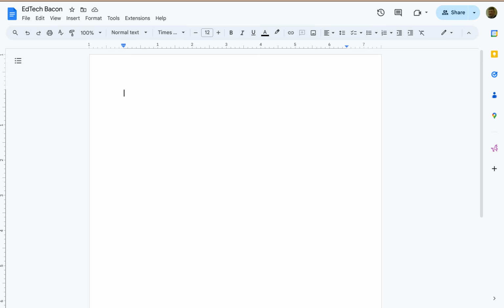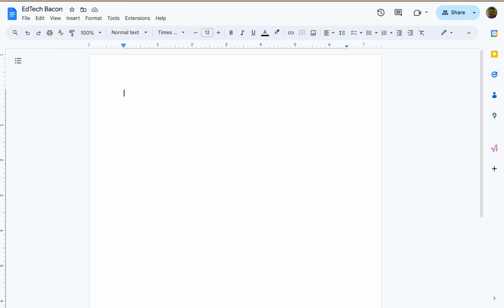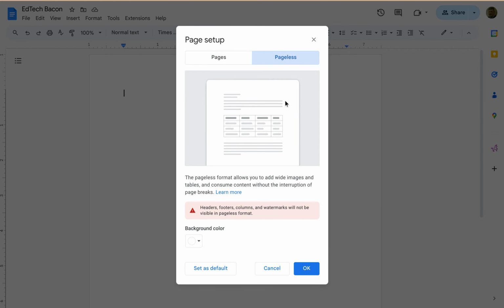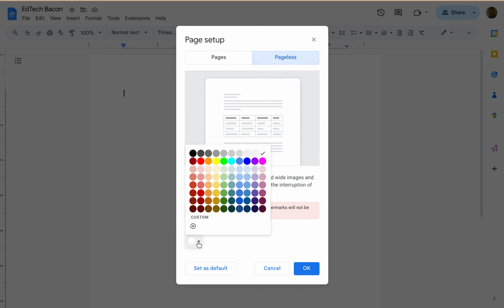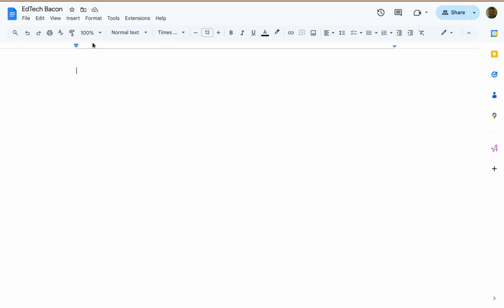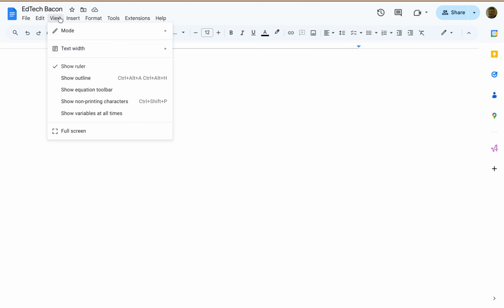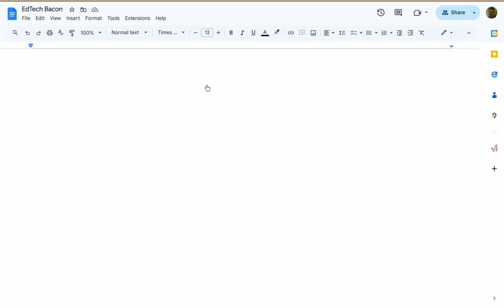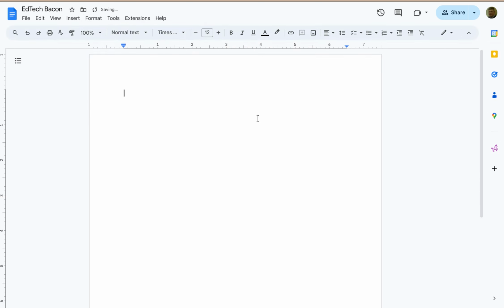Low Key PD: Google Docs - File - Pageless Format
The new Google Docs Pageless format allows users to create documents free from the restrictions of the 8.5 by 11 universe.